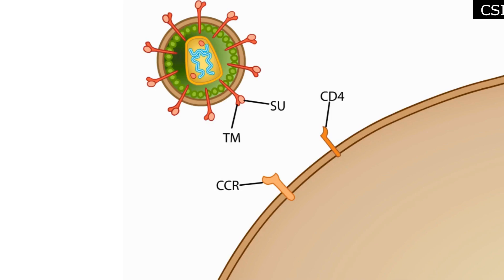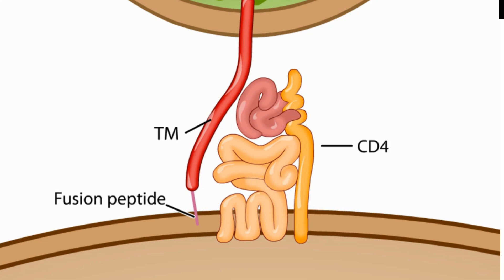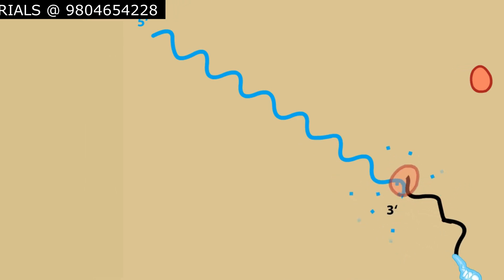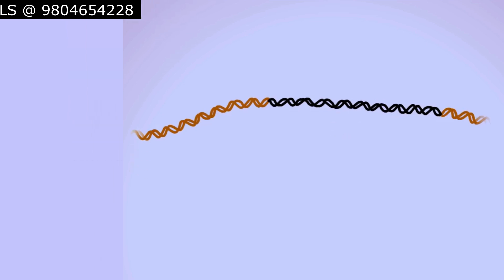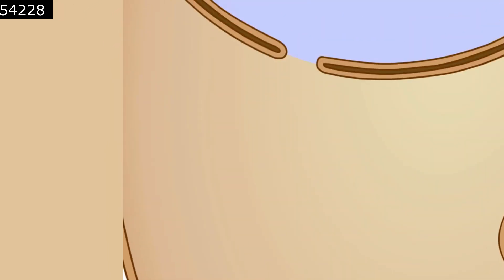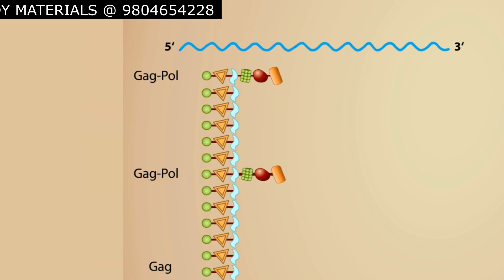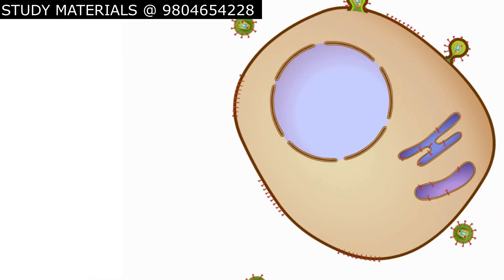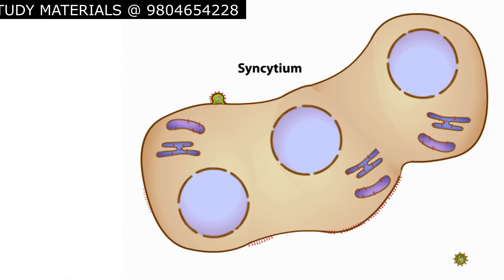HIV lifecycle animation | HIV virus life cycle explained with animation | Retroviral life cycle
HIV lifecycle animation | HIV virus life cycle explained with animation | Retroviral life cycle - This lecture explains HIV lifecycle animation | HIV virus life cycle explained with animation | Retroviral life cycle. learn about the mechanism of retroviral life cycle the hiv life cycle.